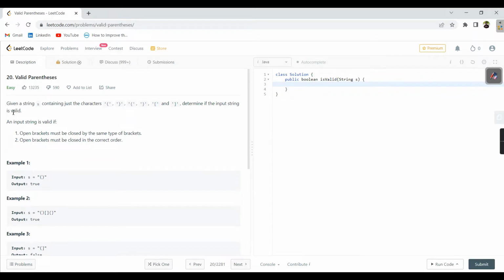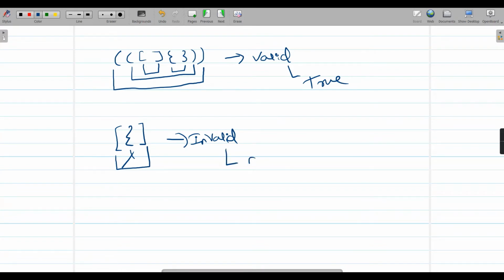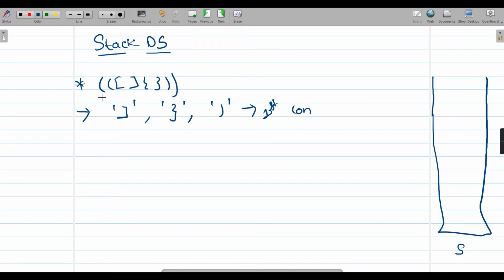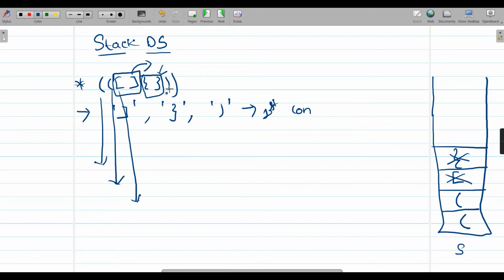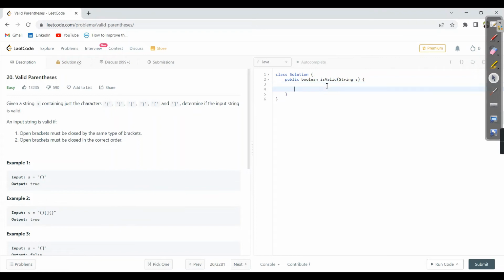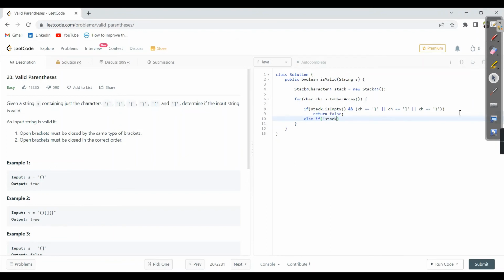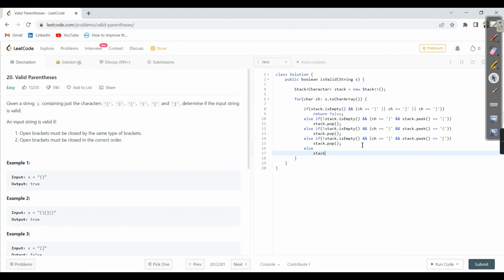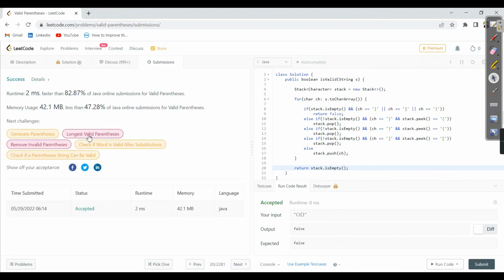Valid Parentheses String | Leetcode 20 | Stack | Java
In this video I explained the solution for this problem in a EASY way. If you find difficulty in understand please leave a COMMENT so that I can help you.

Chapters
0:00 Problem and Solution approach explanation
5:42 Solution